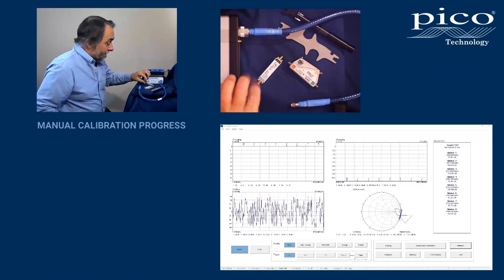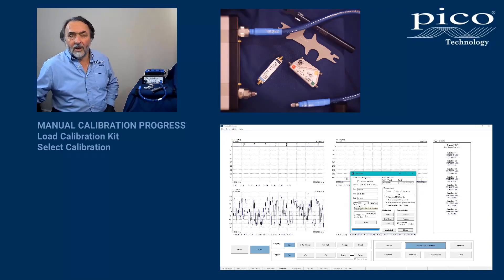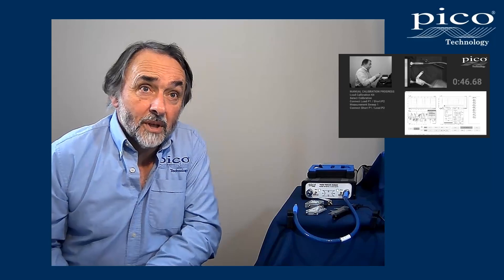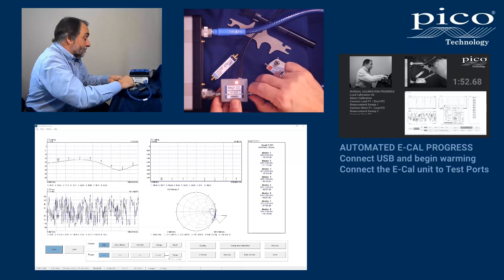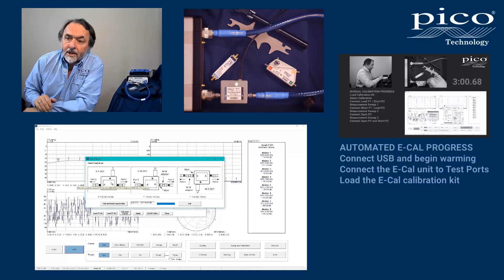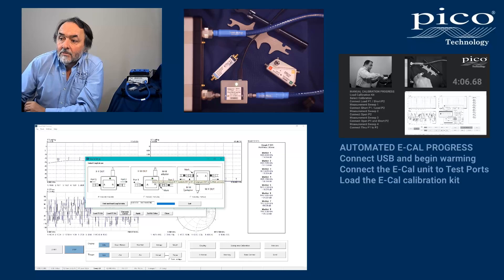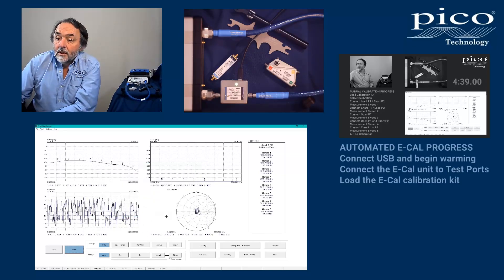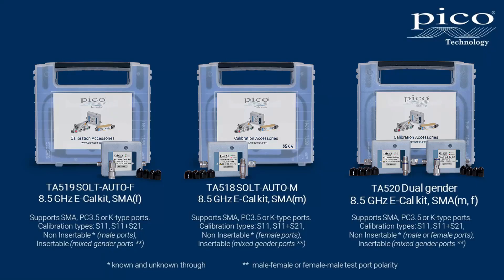Calibrating your PicoVNA 108 - Pt 1 Tradition versus Automated E-Cal, the process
In this first Video RF Business Development Manager Mark Ashcroft demonstrates calibration of your PicoVNA 108 using traditional fixed calibration standards and the new automated E-Cal calibration standards.